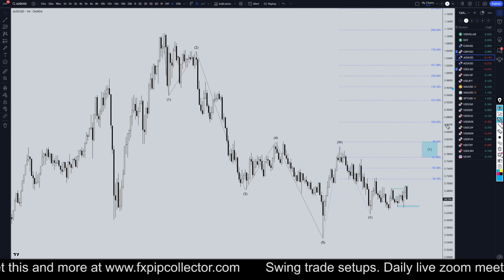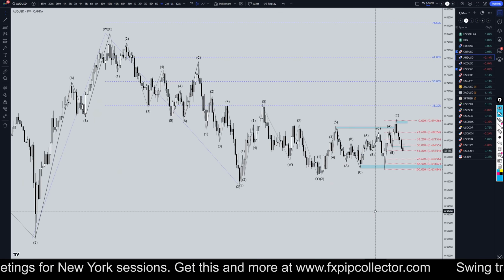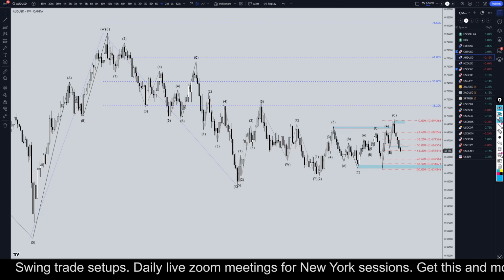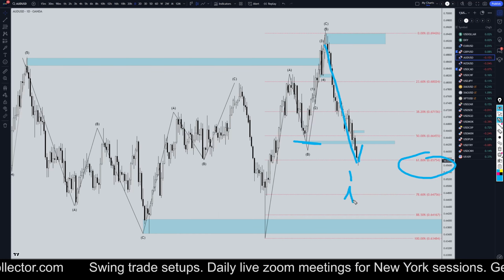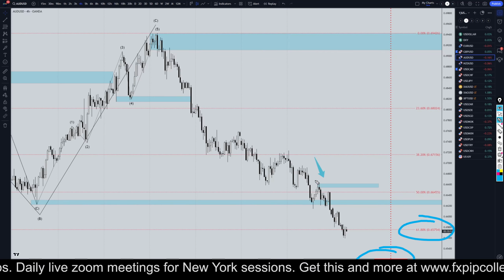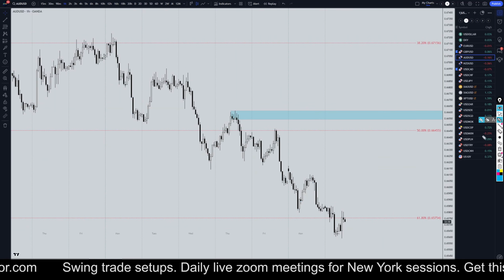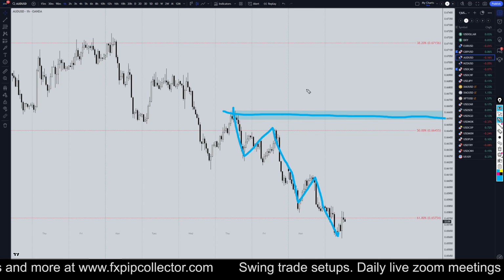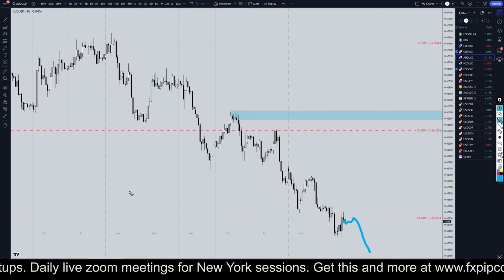Latest AUDUSD Forecast and Technical Analysis for October 29, 2024